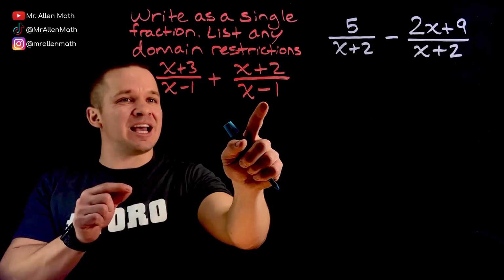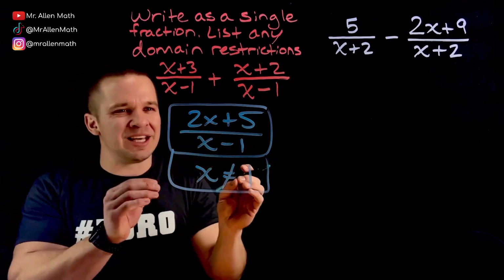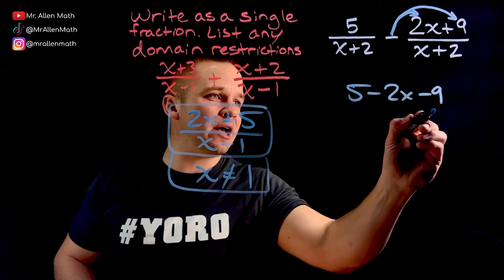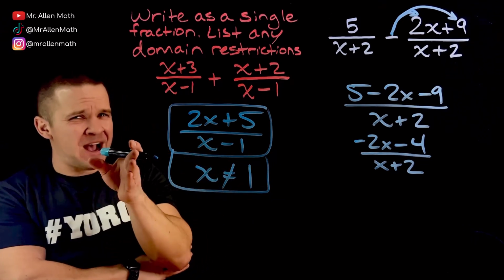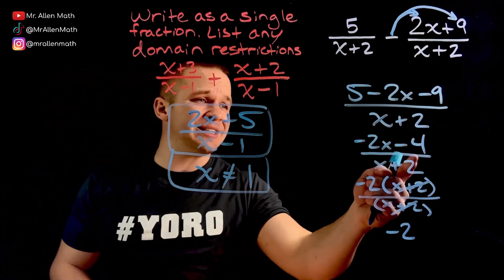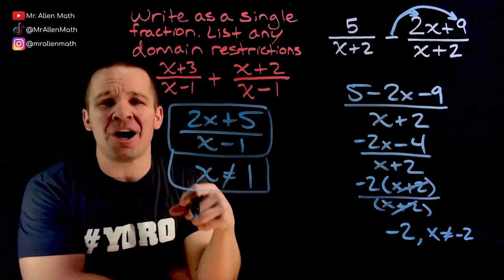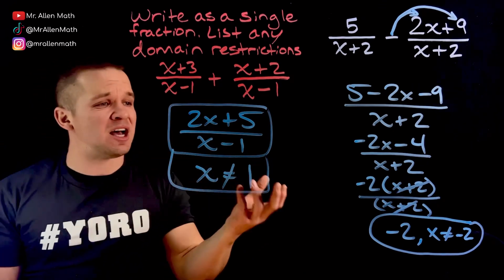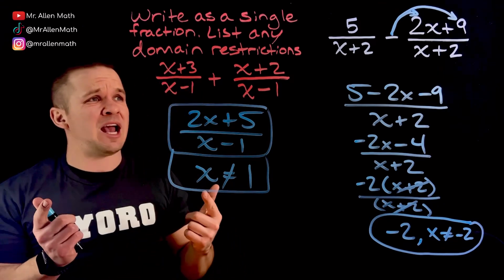Adding and Subtracting Rational Expressions with Like Denominators and List Domain Restrictions